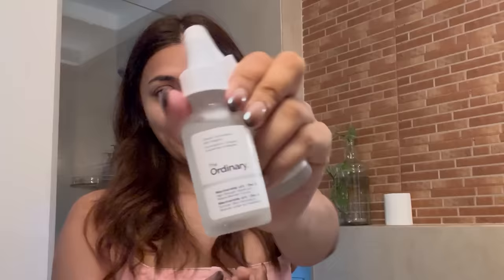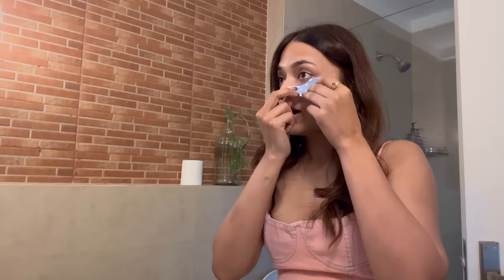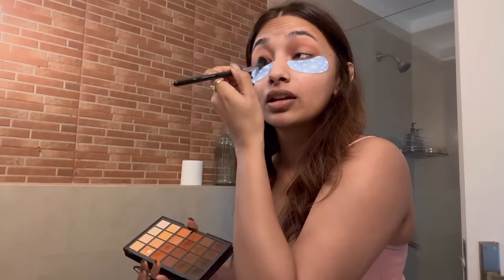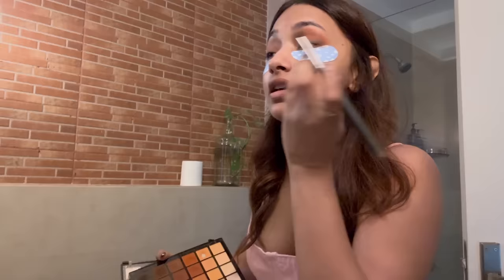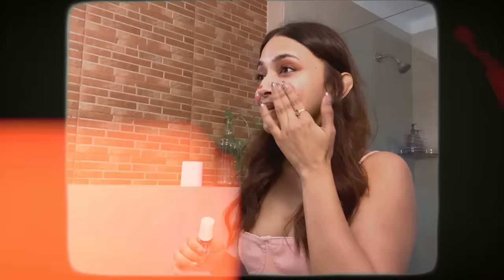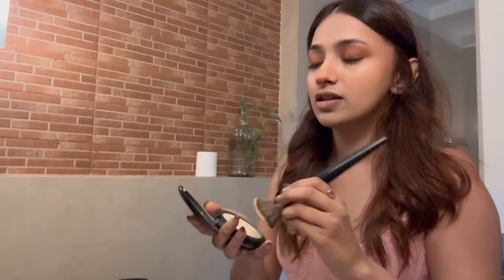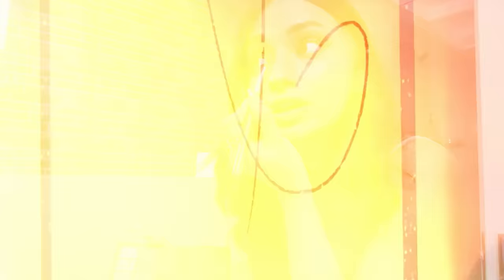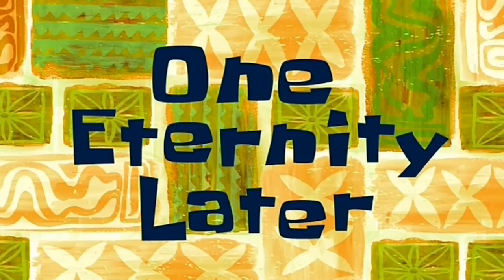Meri Sundarta ka raaz | Jiya Shankar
In today's video, join me as I take you through my everyday glam routine. Hope you like it
So that me aapke liye aise aur video banaati jaun. ❤

Shukriyaa Mere Sare Videos Pe Itna Pyaar Dene Ke Liye. 😘

Concept and Produced by DEX